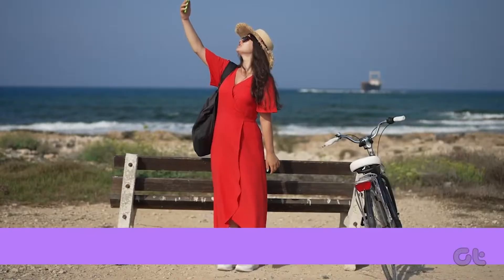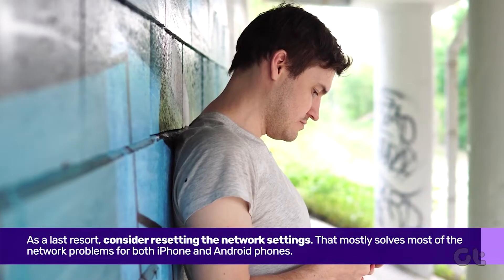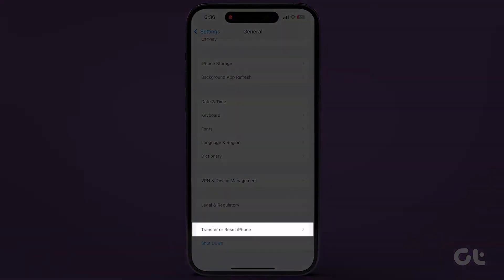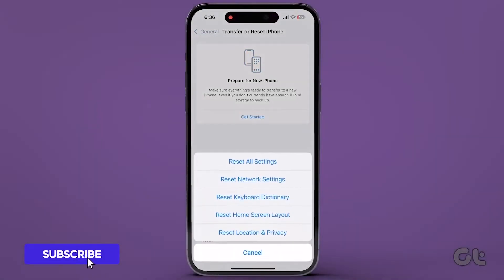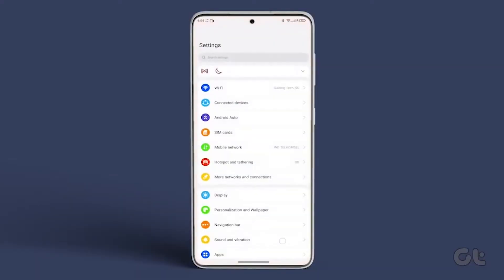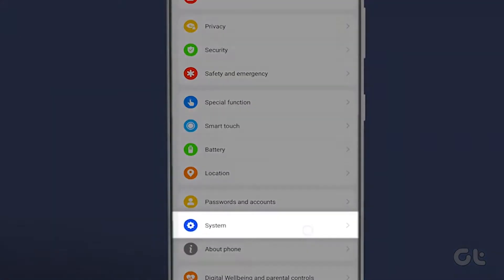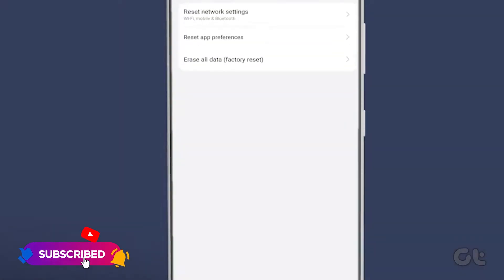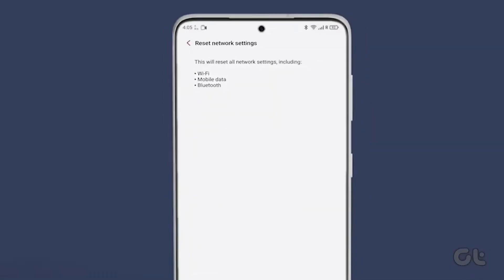How to Fix "Mobile Network Not Available" Error | Mobile Network is Not Available?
Have you experienced the "Mobile Network Not Available" error on your smartphone?

In this video, we detail how to resolve this issue with the appropriate fixes.